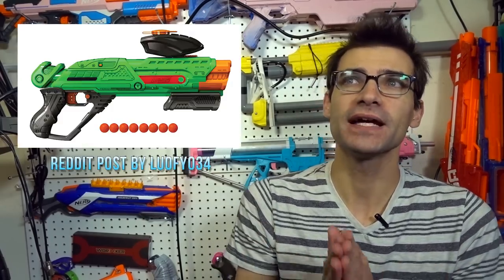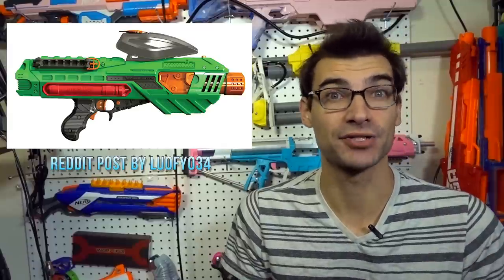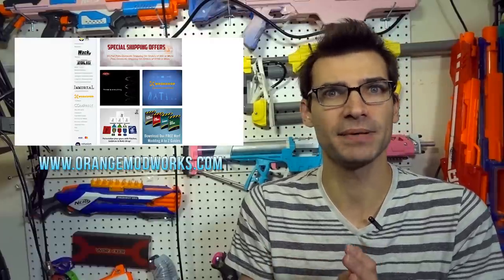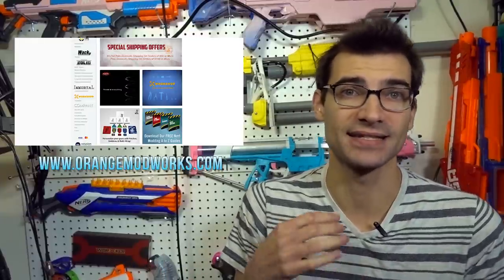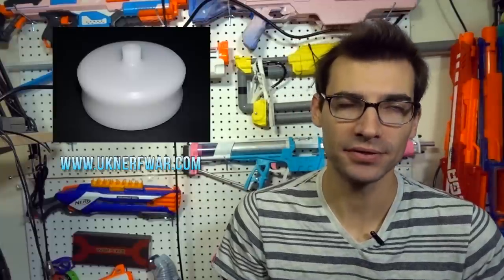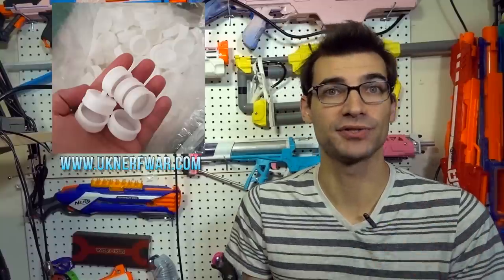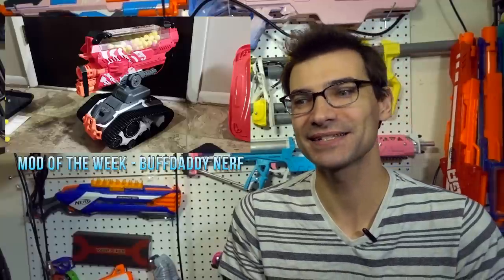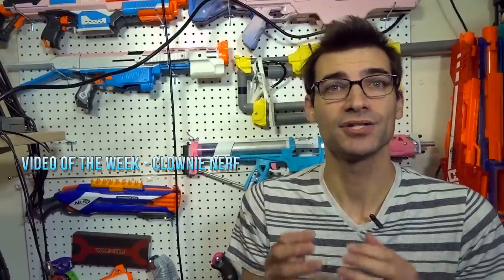NEW Rival Competition? Orange Mod Works Returns? Nemesis Turret?! This Week In Nerf News #35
Adventure Force Reddit Post Blaster/comments/7g8wsq/new_adventure_force_flywheel_rival_blaster/
Titanium Listing
Accelerator Listing

Jangular
1769 Hillsdale Ave. #54419